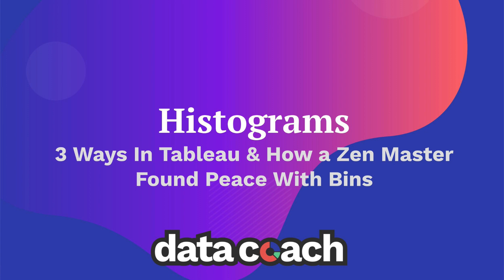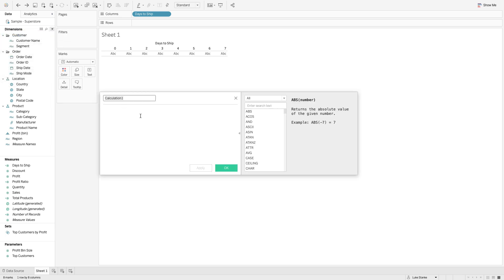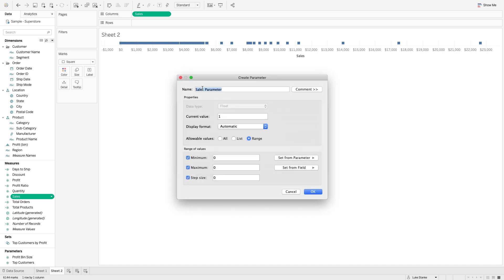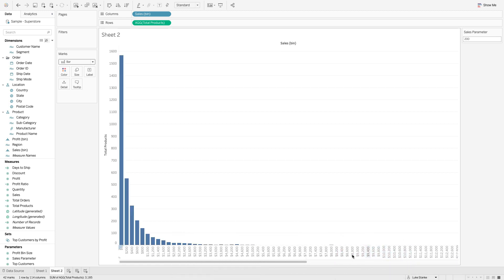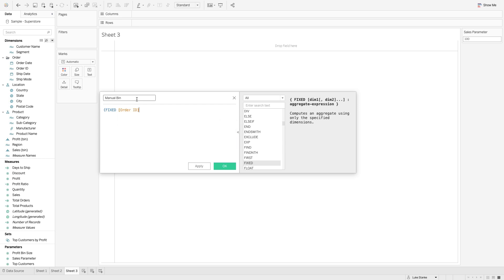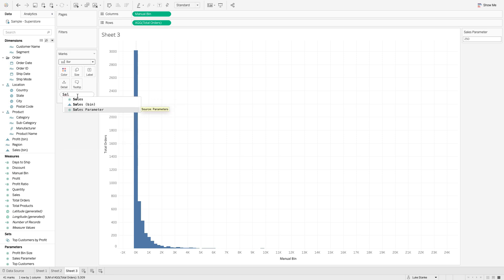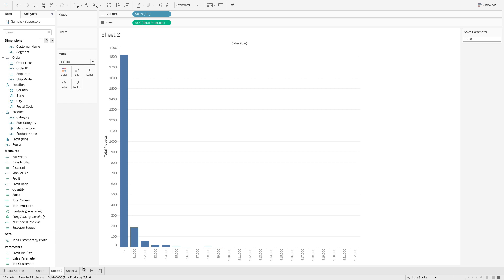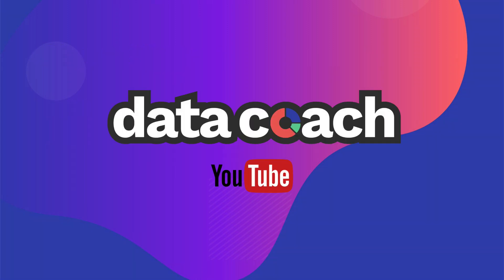Tableau Zen Master Builds Histograms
Tableau Zen Master Luke Stanke shows you how to build histograms in three different ways.

About Data Coach:
We train people who want to learn top modern analytics tools with the one-on-one support of a dedicated professional trainer.